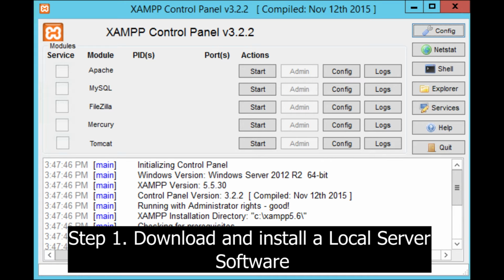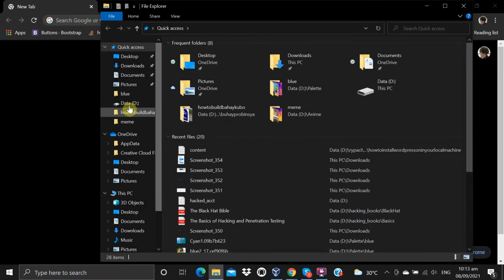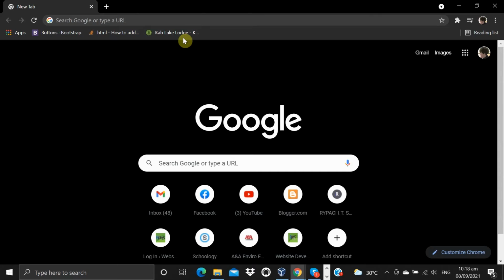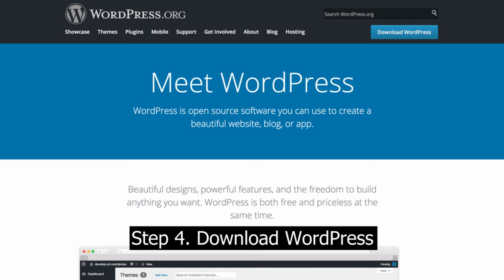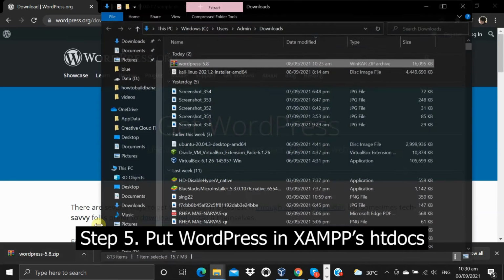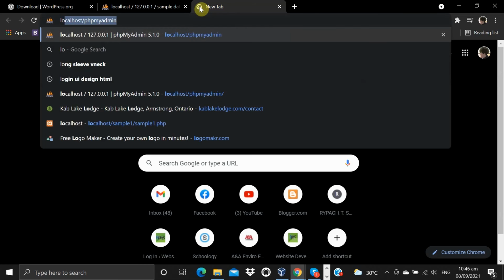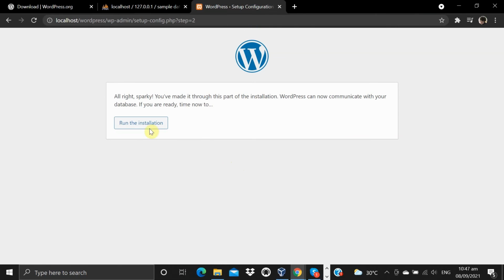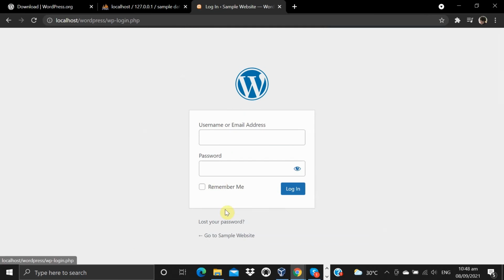How to install WordPress on your local machine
Install WordPress in local machine